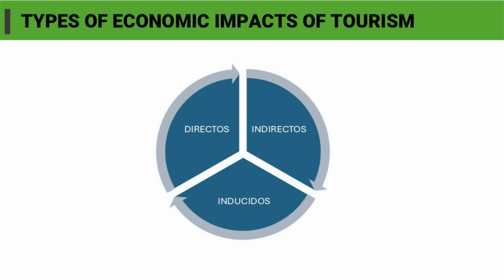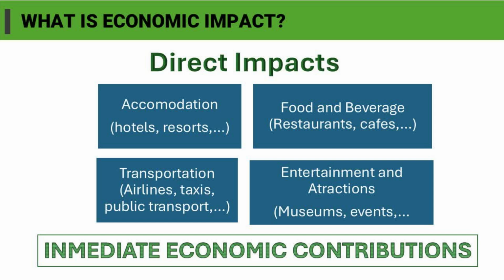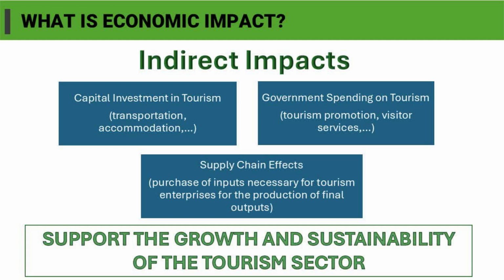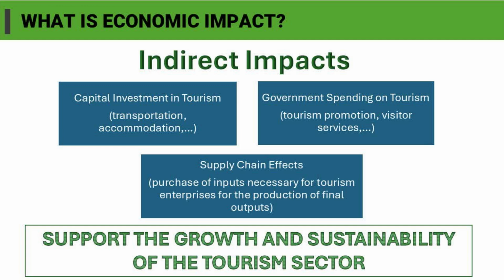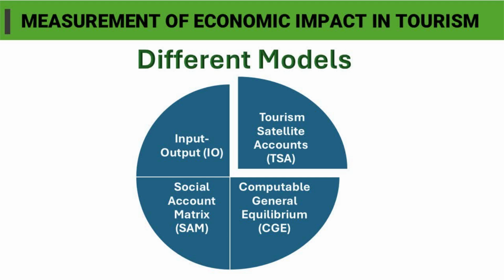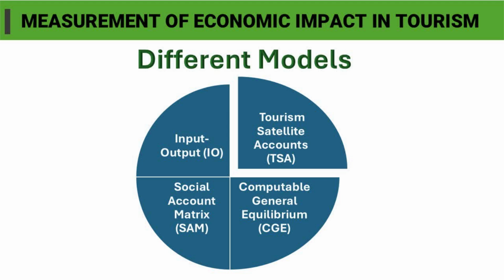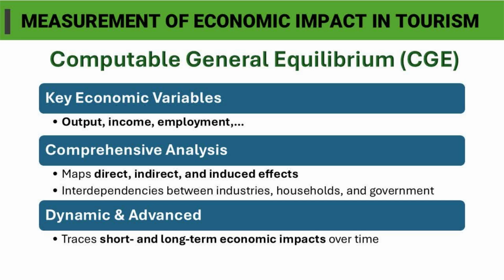Economic impacts of tourism Part 1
Prof. Mari Carmen Pérez López (UGR), Economic impacts of tourism, part 1, educational activity of the European SusTour project for the e-Learning Course Sustainable Tourism Destination Manager